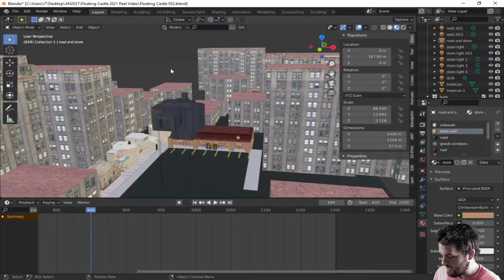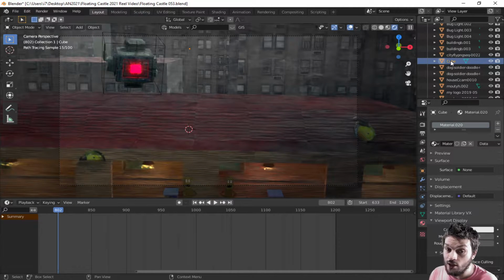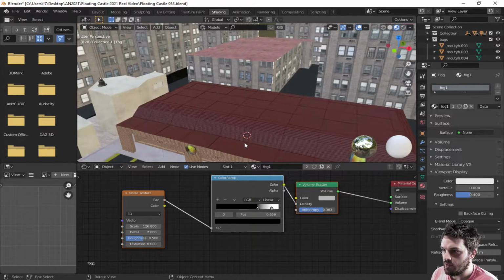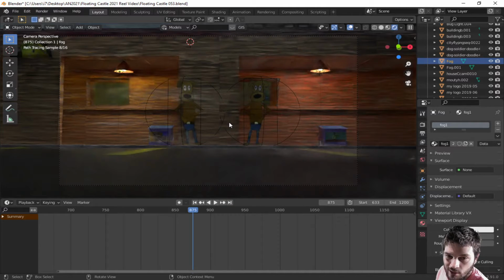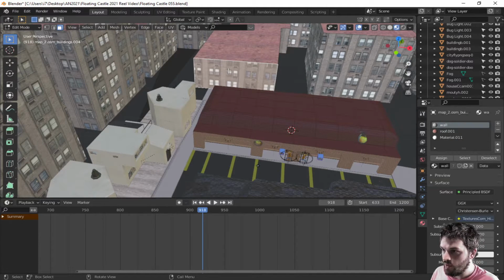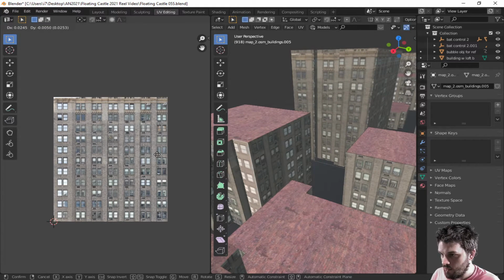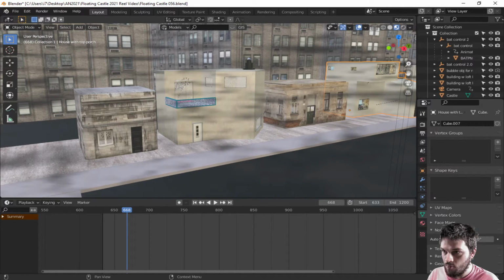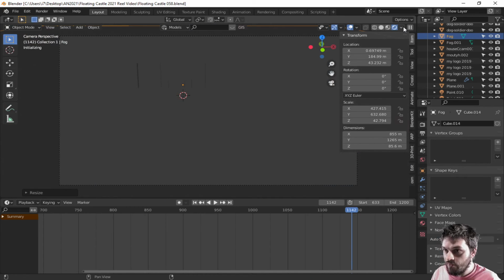Adding the final details to the Floating Castle project in Blender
I have been working on a large project with 2d assets imported in blender, now I am adding the final details to the Floating Castle project in Blender.